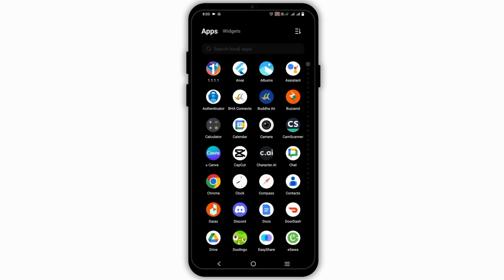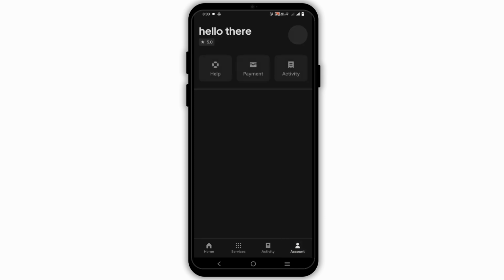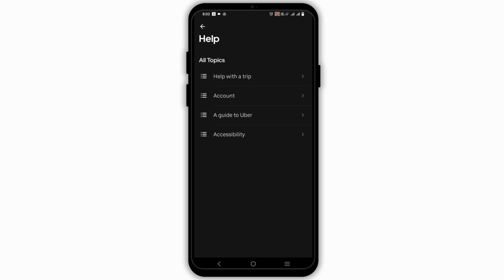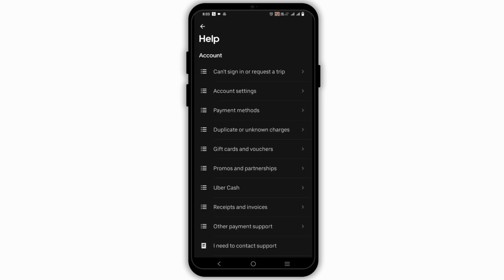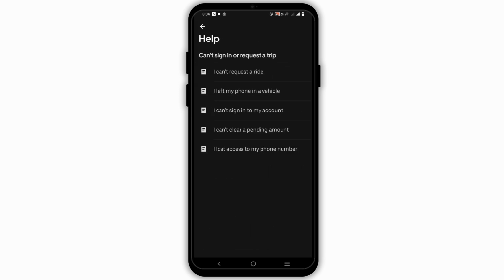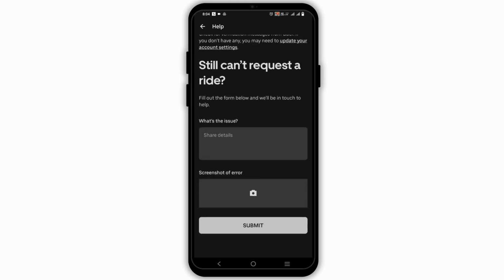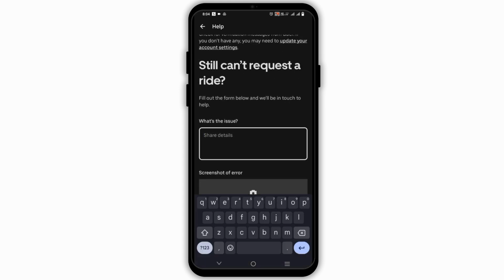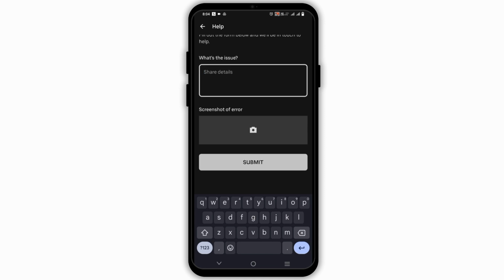How To Contact Uber Customer Service | Contact Uber Driver Live Chat Support | Full Guide (2024)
How To Contact Uber Customer Service | Contact Uber Live Chat Support | Full Guide (2024)

Having trouble with your Uber ride or account? This full guide will show you how to contact Uber customer service, including accessing their live chat support, so you can resolve your issues quickly and efficiently.

**Timestamps:**
00:00 - Introduction to Contacting Uber Customer Service
00:10 - Step-by-Step Guide to Using Uber Live Chat Support

Get the help you need with Uber’s customer service and live chat support. Learn the best ways to contact Uber for immediate assistance in 2024.